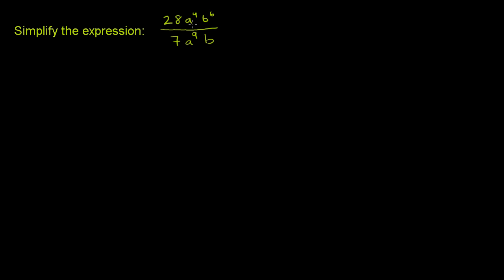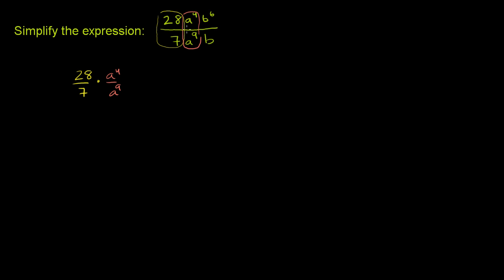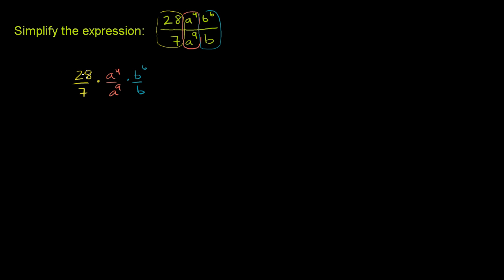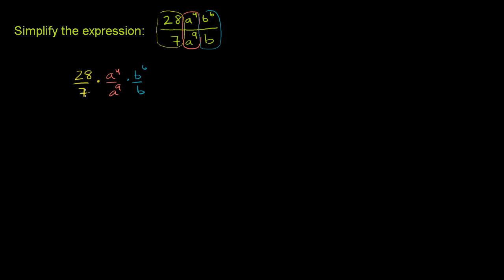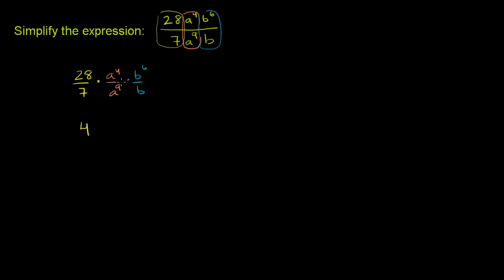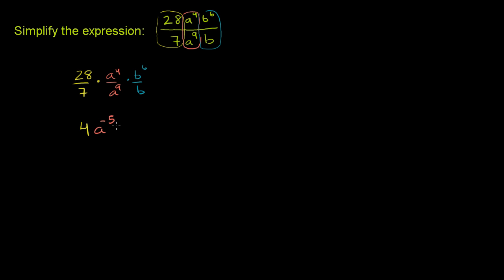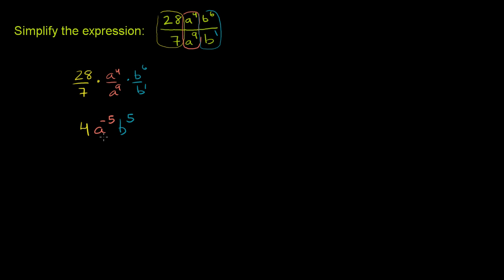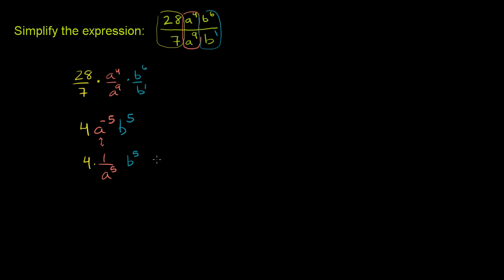Multiplying and dividing monomials 3 | Rational expressions | Algebra II | Khan Academy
Multiplying and Dividing Monomials 3